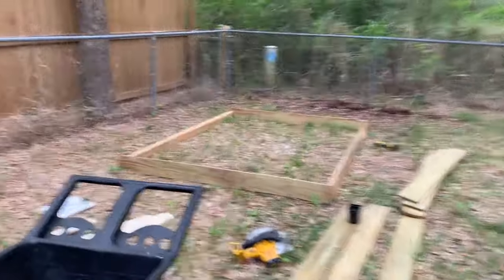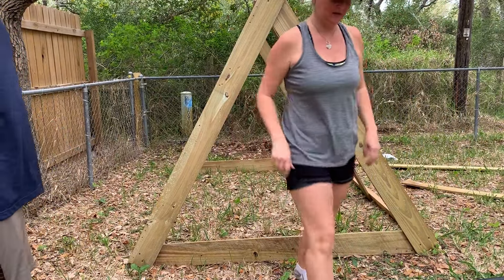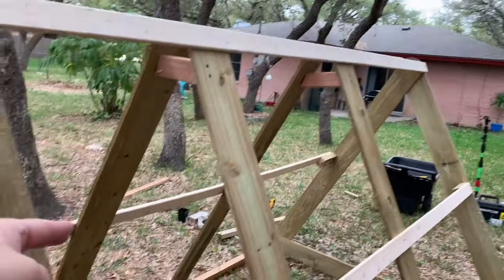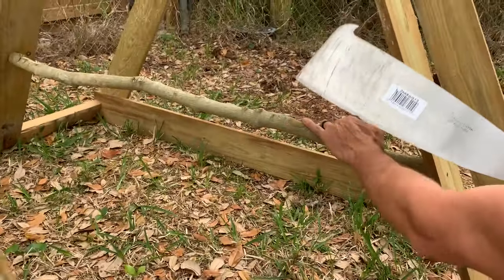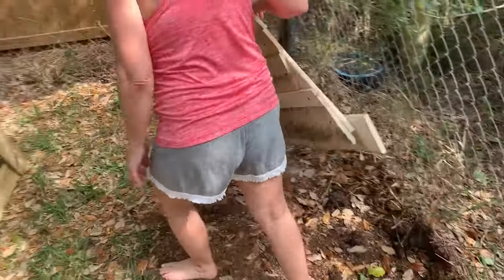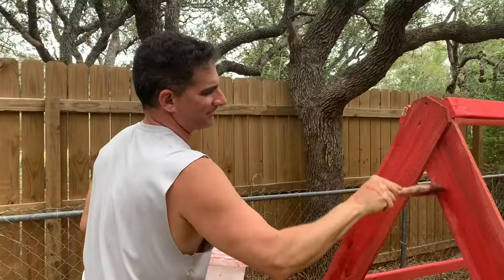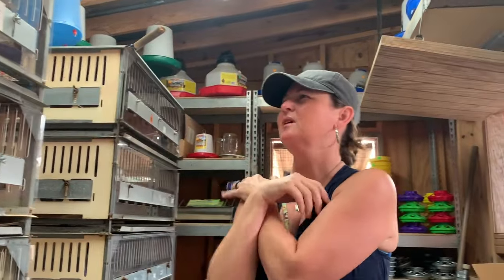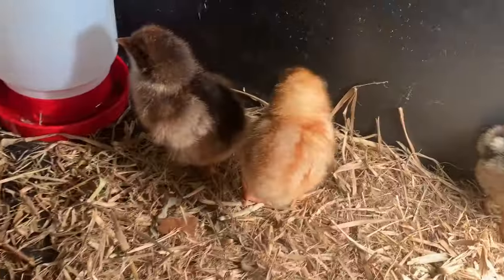HOW TO Build an EASY DIY A-Frame Chicken Coop | Part #1 (Pallet Project)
A step by step video of how we built our A-Frame chicken coop for our small backyard. We were only adding a small flock (5 birds) so this coop worked great.